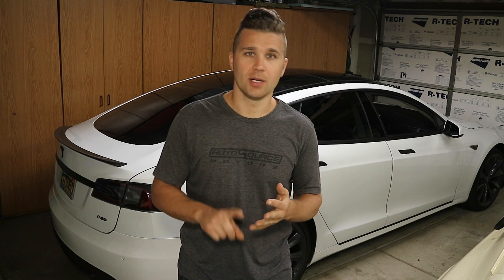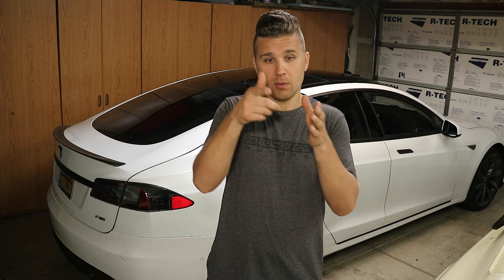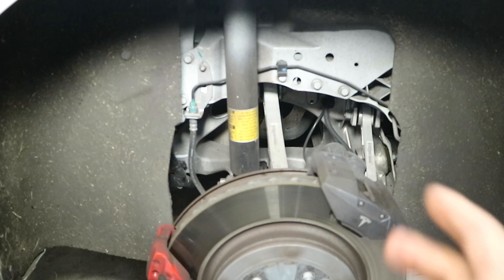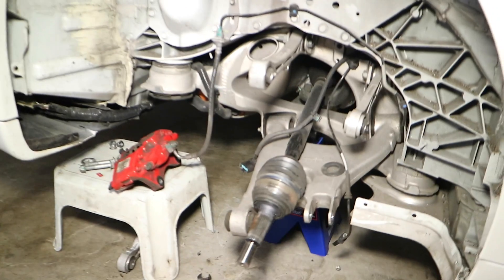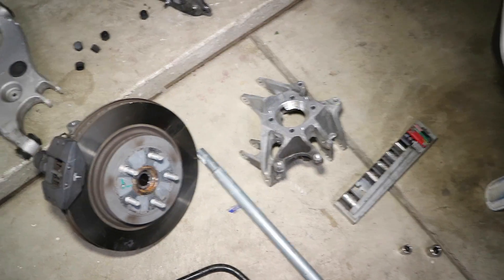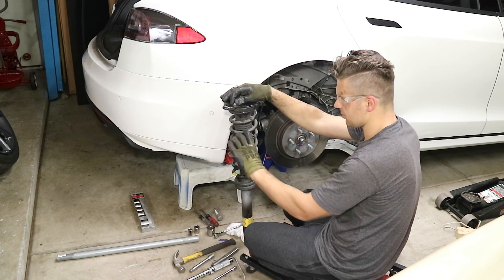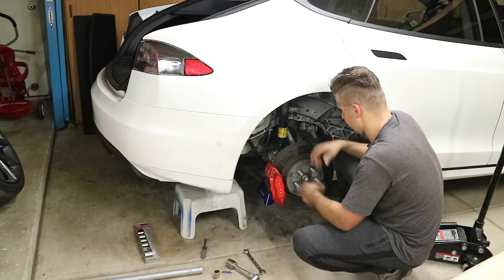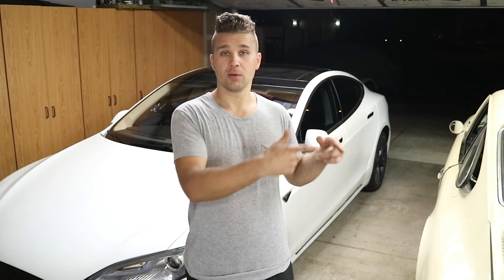Tesla Model S Suspension Issues and Problems